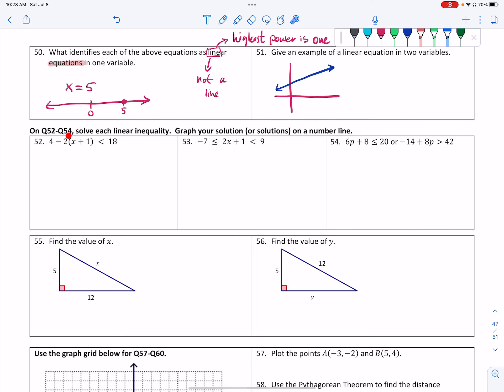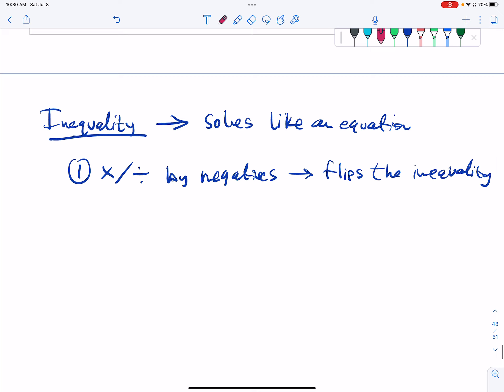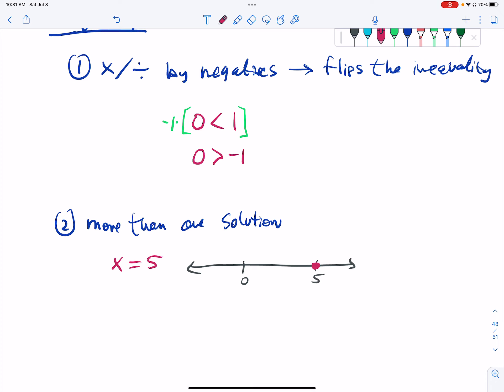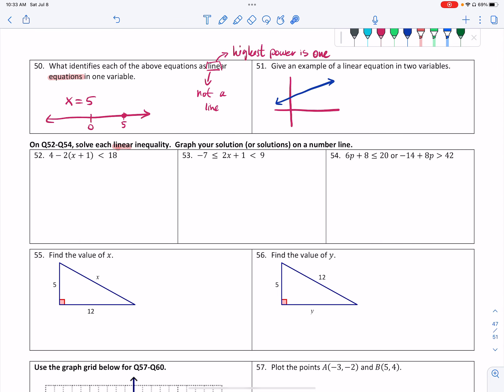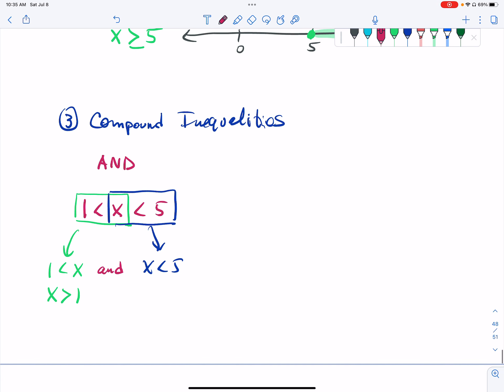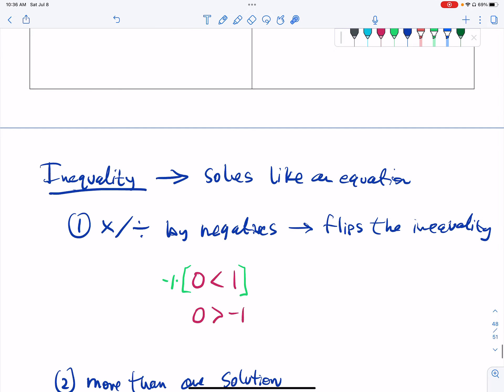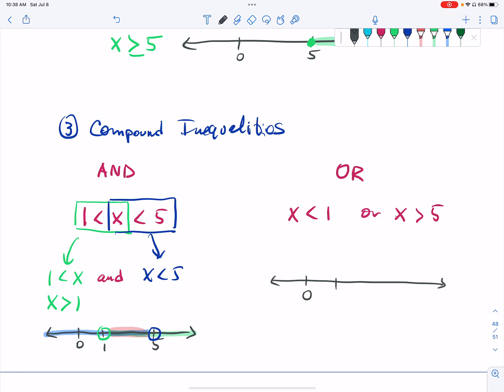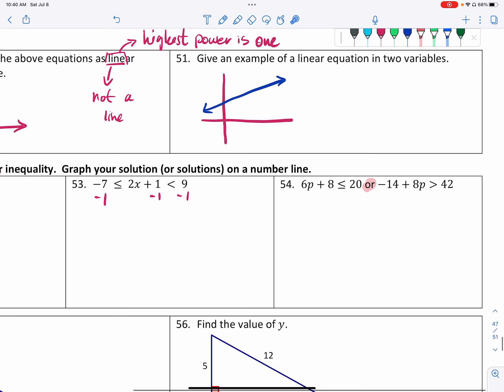SB Geom: Solving Linear Inequalities